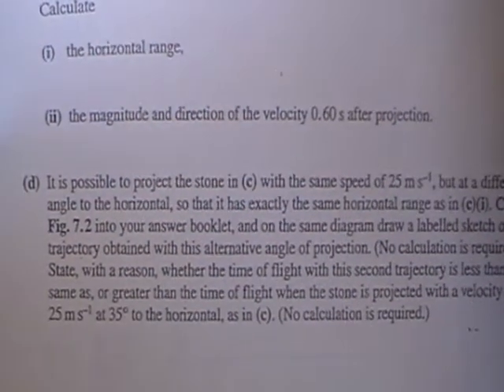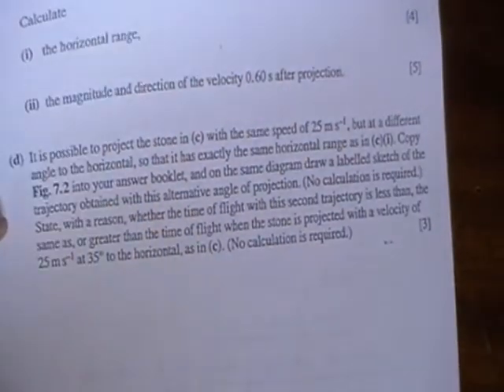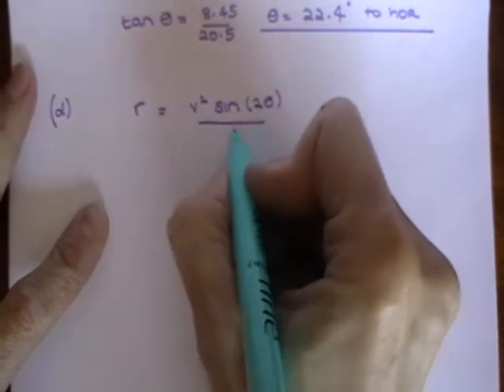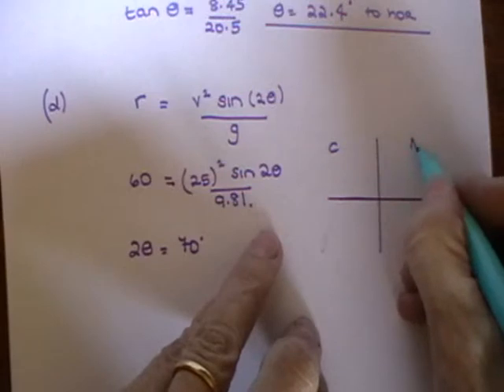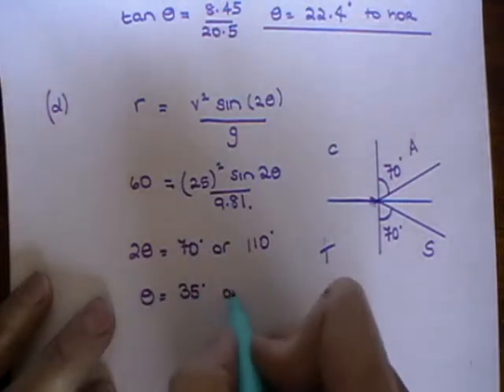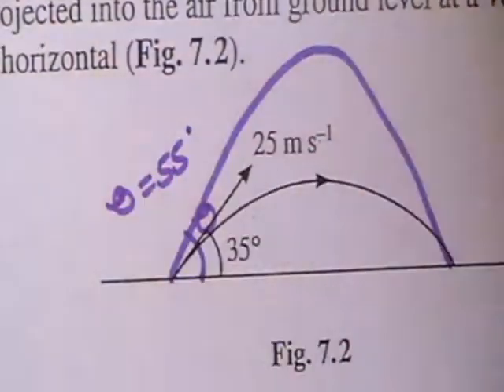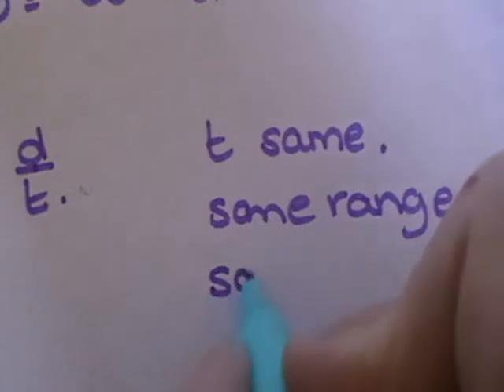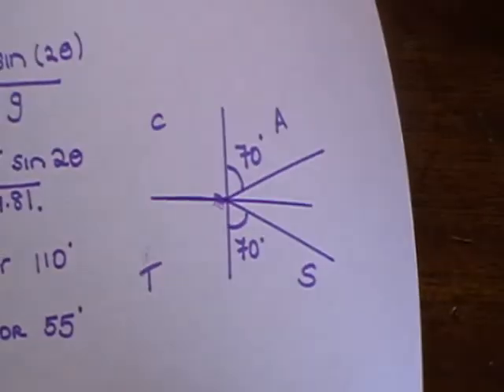ASphysics_AS1Projectiles_p.p.F_Jun01_Qu7(d).wmv